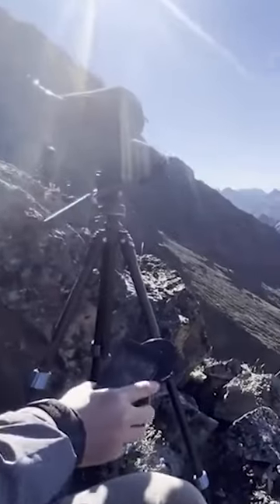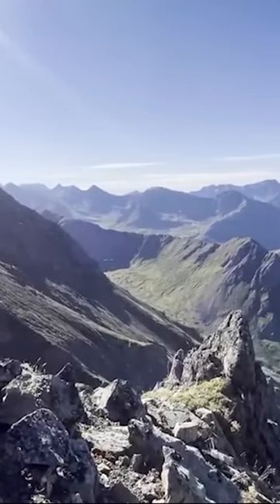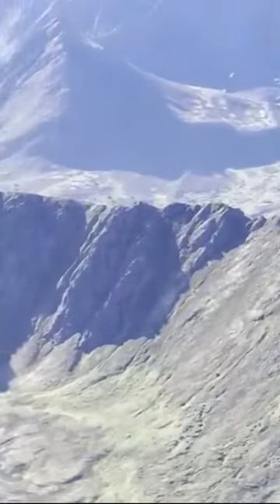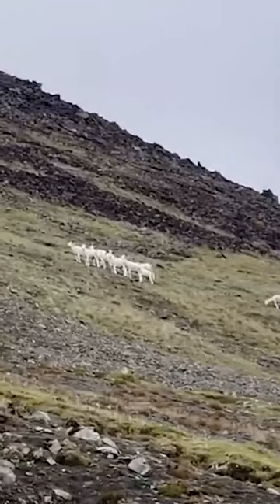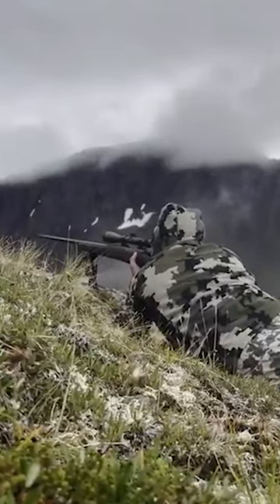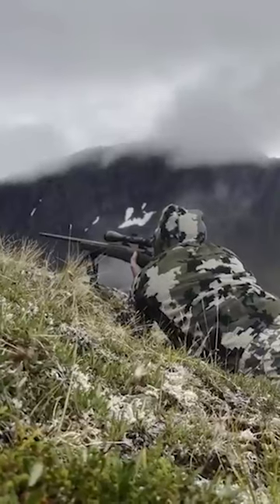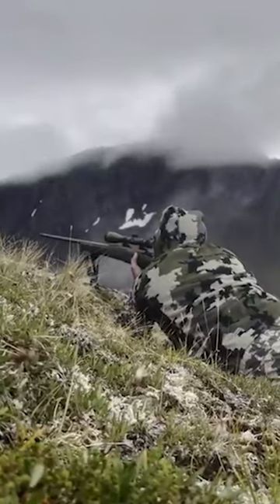WE GOT IT DONE!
Dall sheep hunting in Alaska is really intense! Especially before the sheep is down. You can just see the relief on his face once he knows we don't have the chase those rams over another basin 😄